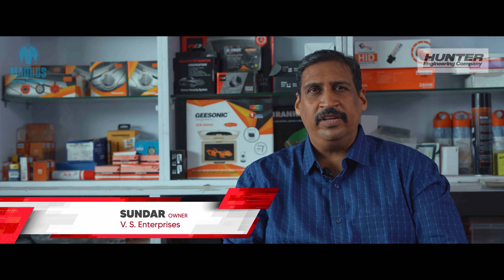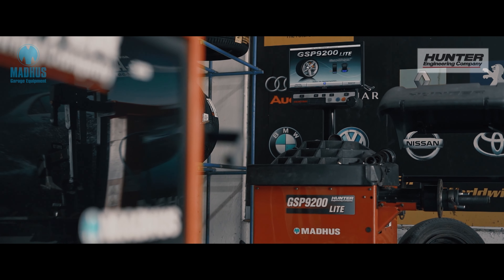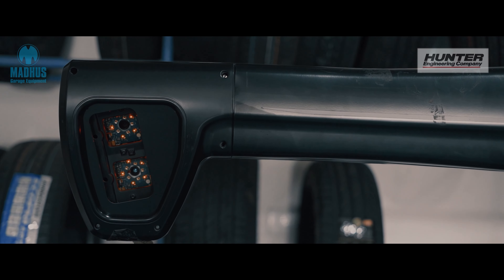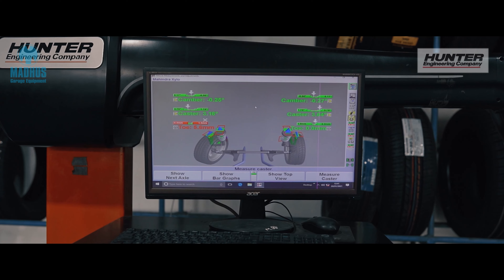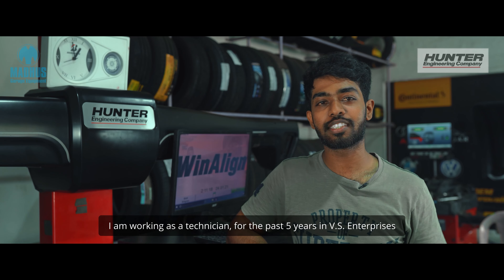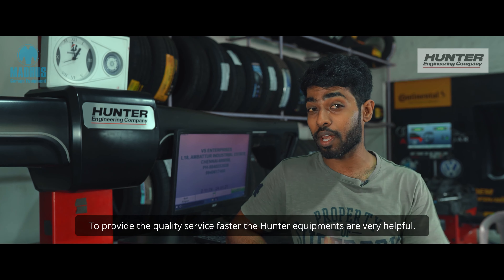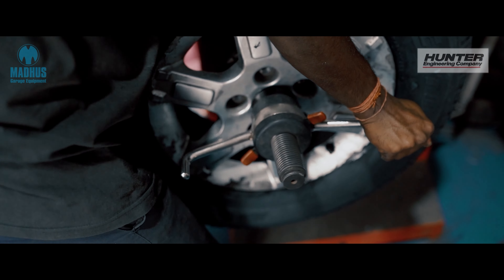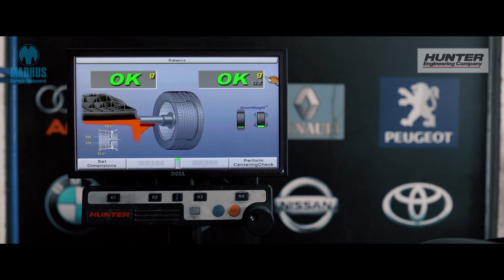Chennai’s V.S. Enterprises taps Hunter and Madhus to speed up alignments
Tire dealer V.S. Enterprises prides itself on providing its customers with a complete service experience. Hunter equipment helps get them in and out as quickly as possible.

V.S. Enterprises in Chennai, India has been in business selling passenger tires for more than 25 years, but “We deal only with Madhus,” a premium dealer for Hunter Engineering equipment, says Sundar, V.S. owner. This is because V.S. has built its business on satisfying its customers, and that’s exactly what Hunter equipment is designed to do.

V.S. employs Hunter alignment, tire balancing and tire changing equipment. Sundar and the technicians appreciate the speed with which alignments can be performed, thanks in part to the quick adaptors on the Hawkeye Elite®. “The process, which is normally 15 to 20 minutes, becomes only six or seven minutes,” Sundar says.

Customers are happy with the quality work at V.S., says Sundar. “Our service has gone one notch higher because of the machines provided to us.”